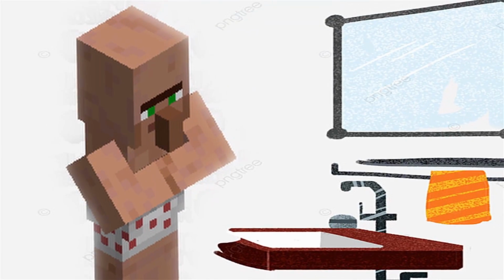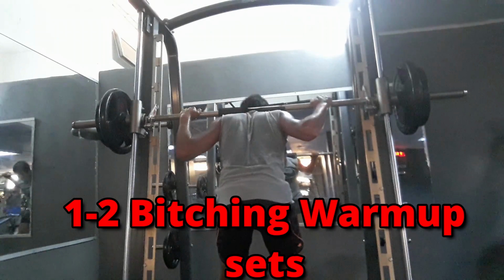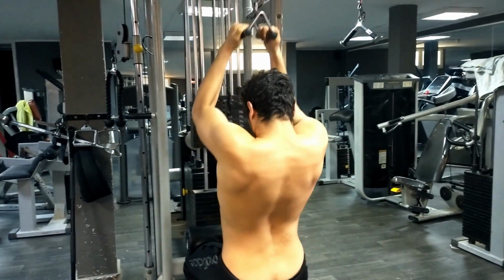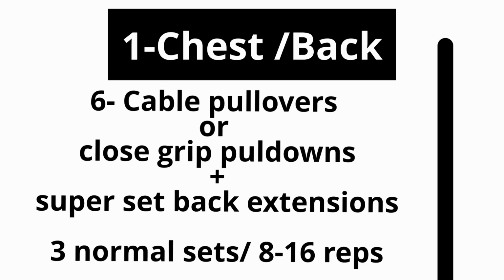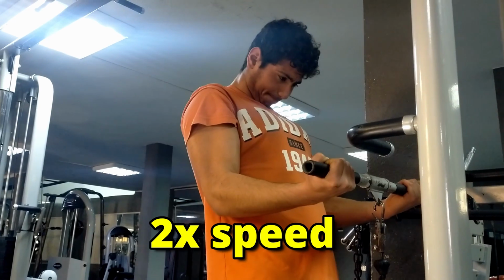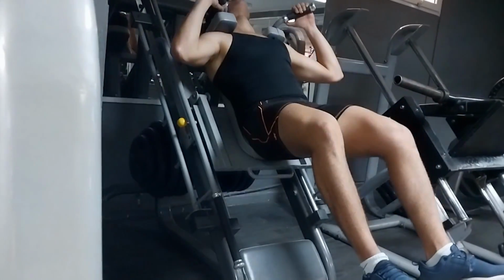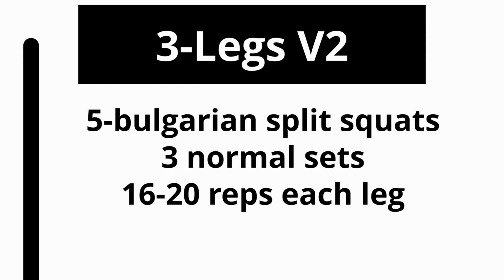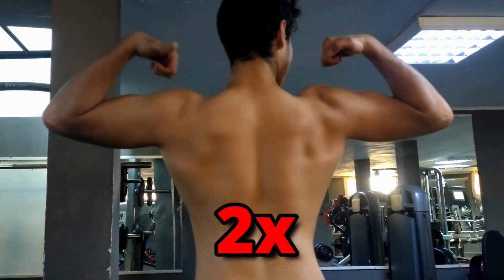My Workout Program Training For Aesthetics (Baki physique)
If You wanna Learn more You can book my
-1 On 1 Self Improvement coaching ;

Video Chapters

0:00-Intro
0:17 -Workout Split
1:35- 1-Chest & Back
7:42 - 2-Arms & Shoulders
9:34 - 3-Legs
14:40 +-Calisthenics workout